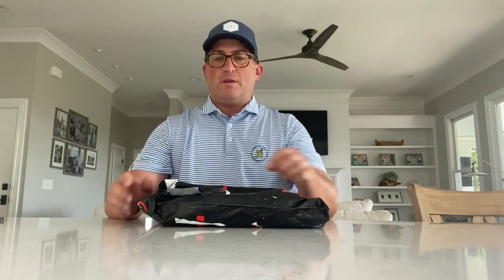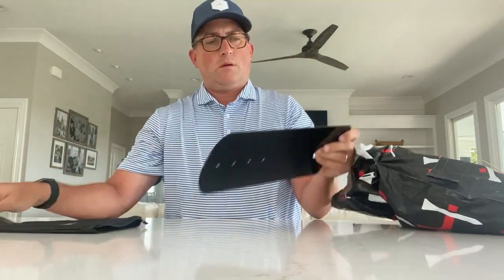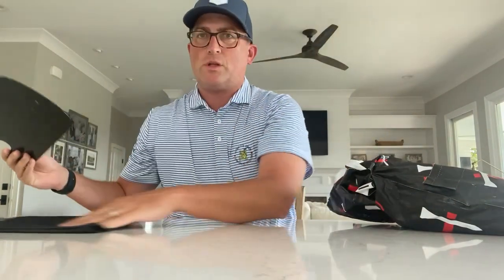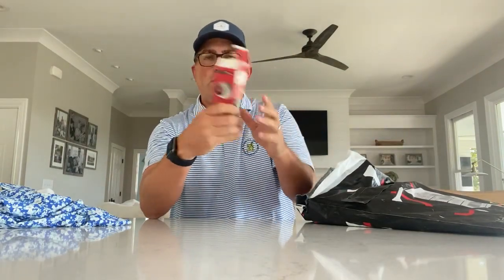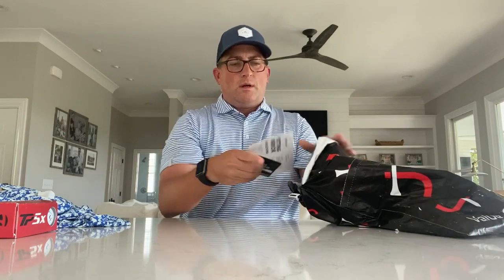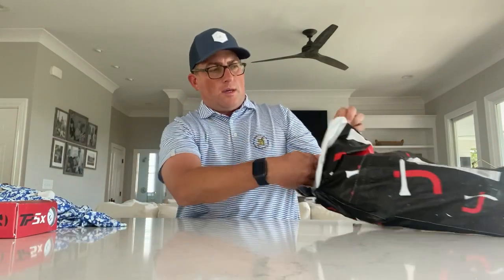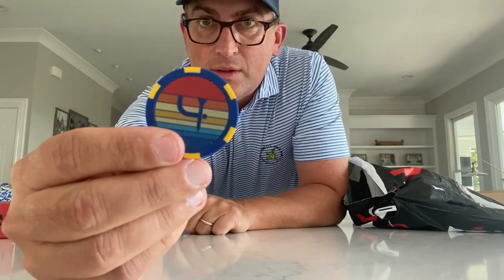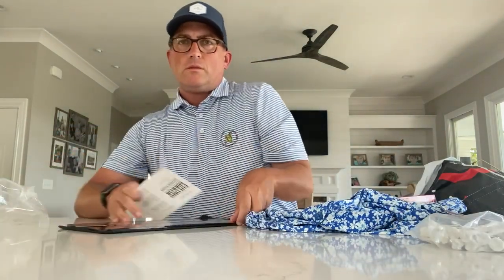Short Par 4 June 2022 Unboxing Golf Subscription Box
Unboxing of Short Par 4 Fairway membership box for June 2022. Short Par 4 is a monthly golf subscription box.
Use this link to save $25 on your first Short Par 4 shipment